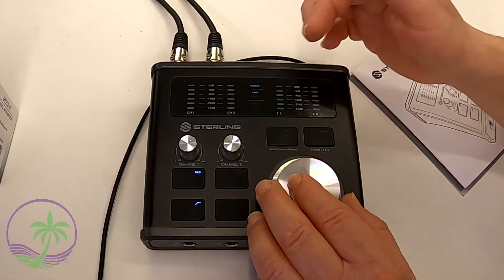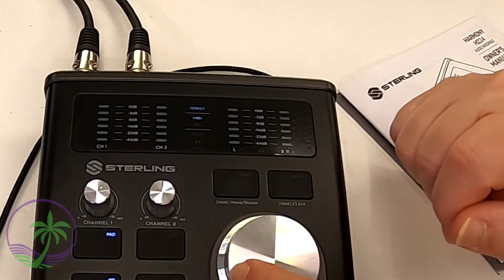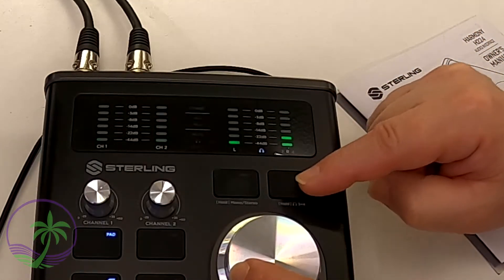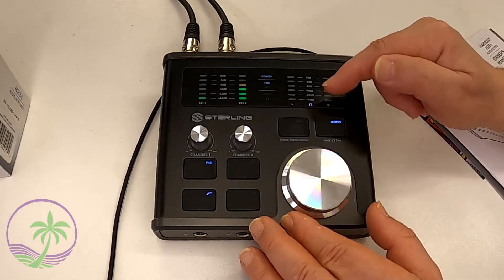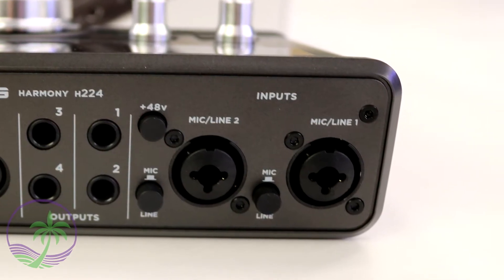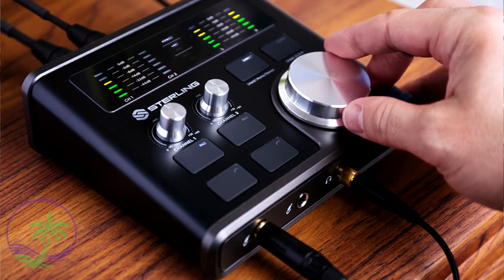A Relaxing Review of Sterling's New Audio interface The Harmony H224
Find Up to Date Pricing at Guitar Center

Features:
Desktop ergonomic design inspired by classic studio consoles
Studio quality audio converters for capturing professional audio and reproduction
Mic preamps come professionally equipped with PAD and High Pass Filters
Dedicated metering on each input and output path for optimal signal monitoring
100% USB bus powered eliminates the need for separate power supply anywhere
Direct Monitoring switch allows for monitoring signals pre-DAW
Two (2) Mic/Line preamps with Class-A discrete electronics, and 60dB of class leading gain
Four (4) dedicated professional outputs for maximum flexibility in monitoring, re-amping and workflow
Dedicated MIDI I/O for integration with your favorite controllers, synths and electronic instruments
Two (2) dedicated and electronically optimized instrument inputs that keep your guitars and instruments sounding the way they should
High-output headphone amplifier section for demanding tracking environments
Robust metal enclosure for durability

Optimized for Computer Recording
The Sterling Harmony H224 Audio Interface delivers studio-grade circuitry, superior sound quality, and flexible monitoring, all optimized for desktop recording.

With its NXS Class-A discrete electronics and premium-grade converters, it’s easy to achieve clear, transparent sound.

Plus, the micro console form-factor design with a sturdy metal enclosure allows it to fit seamlessly into any project studio or mobile recording environment, and echoes the flexibility and layout of large-format studio consoles.

Clearer Signal with Greater Flexibility
Our class-leading NXS mic preamps deliver less noise and a clearer signal for all your recordings, while its dedicated front panel Instrument inputs have their own optimized circuitry that makes the H224 one of the best interface options for recording guitar or bass.

The advanced flexibility of its four (4) output design allows for two separate stereo output mixes at once, so you can easily have a separate mix for talent, route tracks for re-amping, or run separate A/B studio monitors or other independent audio outputs